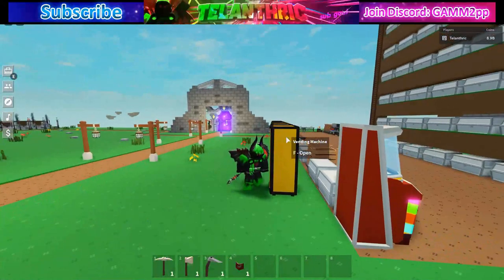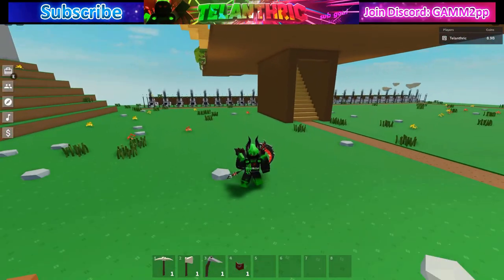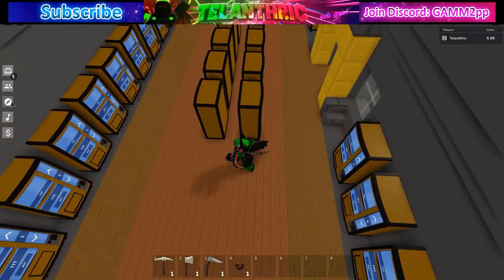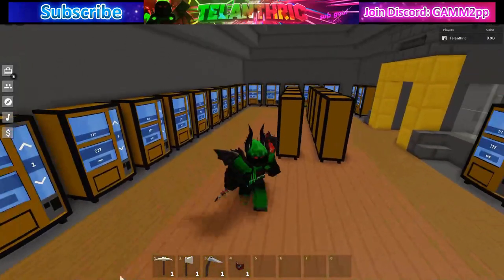🌴 Roblox Islands VENDING MACHINE GLITCH! (Deletes Money & Items)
There is a glitch with the vending machine in roblox Islands that deletes the money used to buy the items and deletes the items inside of the vending machine. In this video, I explain what it is and how to avoid it until it is fixed.

Roblox Skyblock Series EP 1 - EP 16 (Building / Showing How to Make Things / Challenges in Roblox Skyblock)

Comment if you have have any roblox Islands / Skyblox / Skyblock glitches happen to you!

Roblox Merch!

There is another new roblox Islands glitch. This time, it is with a vending machine. The vending machine sometimes deletes items along with the money used to buy them, so the buyer loses their money and the seller loses their item and no one gets anything. This glitch is because of the game's server lagging when there are a LOT of people in a server.

Roblox Islands had a huge new update! The main part of this update was being able to visit anyone's island! This is the popular list update. They also added the jukebox, which allows you to play different music at your island, a new tree (which has new stairs, planks, and slabs). VIP server owners can kick people, there is a new crop sound, and glitch fixes (not a roblox skyblock duplication glitch - they have been gone for a long time, just normal glitches).

In this new update, the publish island thing makes it so 60 people can be in a server, which is the main way of causing the vending machine glitch which deletes items and money. Don't trade with vending machines if the server is very full because trading with them will make items be lost. This isn't data loss or a data wipe, just another glitch from the game when lagging.

This video is: 🌴 Roblox Islands VENDING MACHINE GLITCH! (Deletes Money & Items)